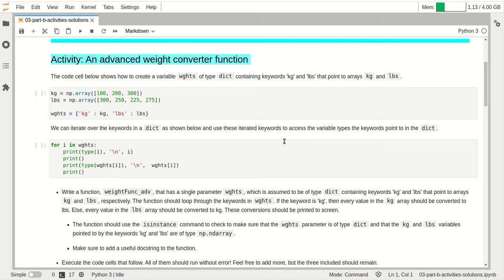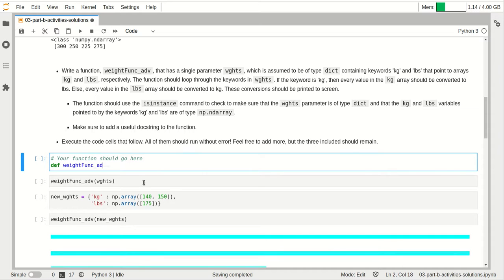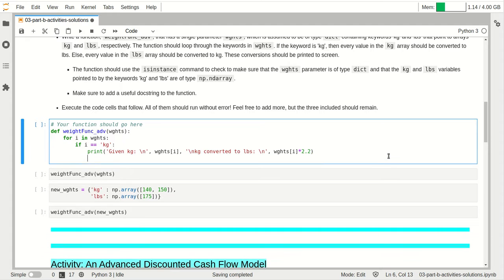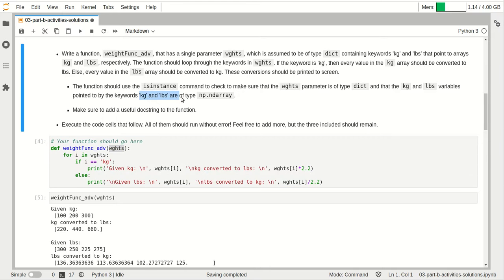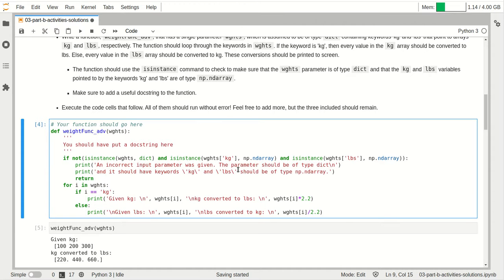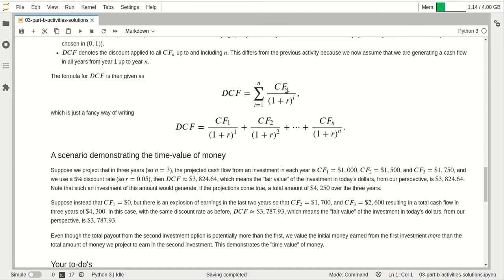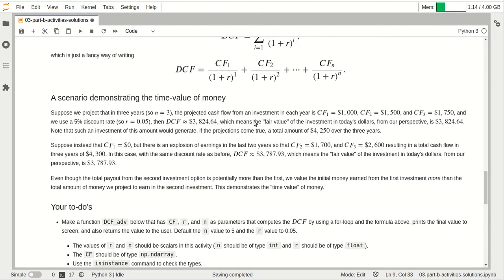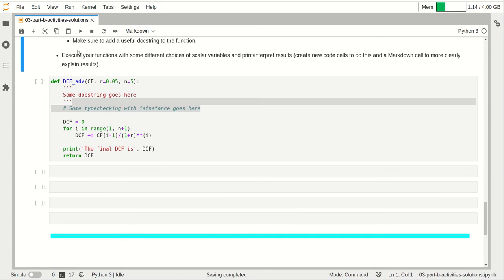Math 1376: 03 b external activity solutions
Focus is on the functionality of the code and connecting instructions to what should be in the code.